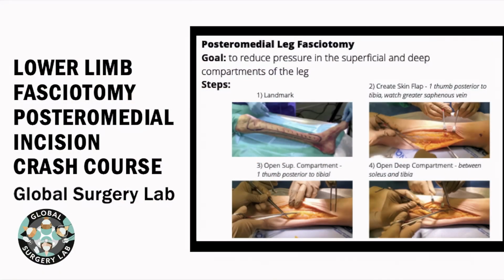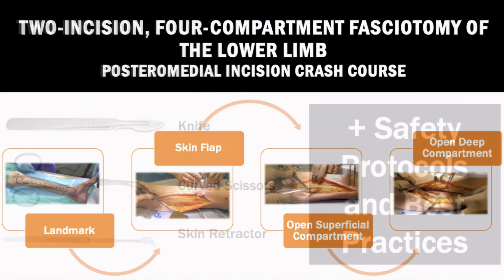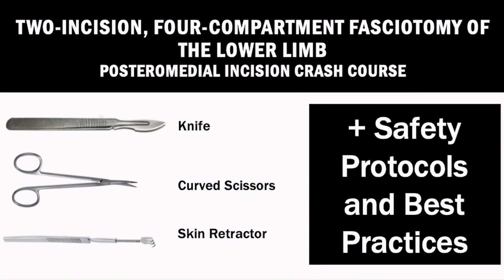Posteromedial Fasciotomy - Vital Surgery